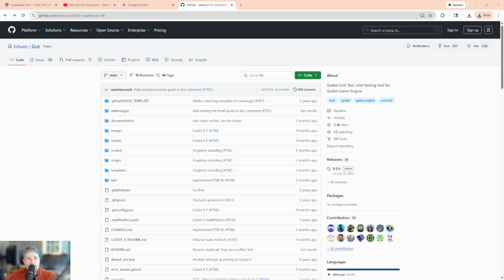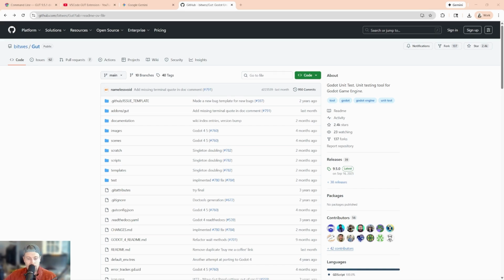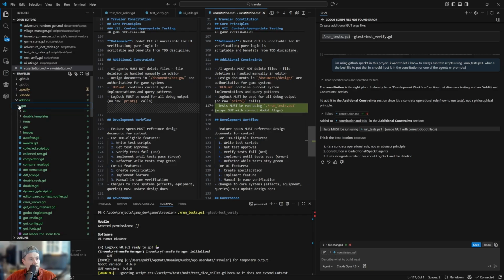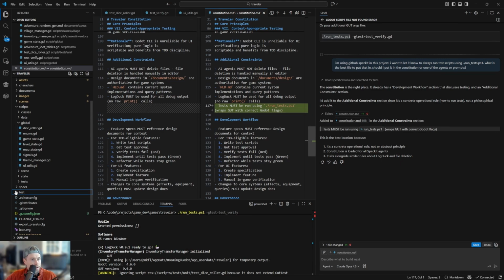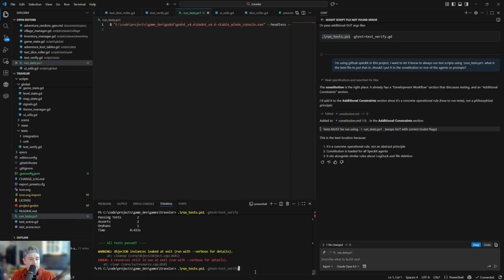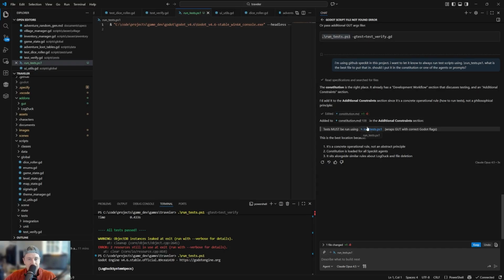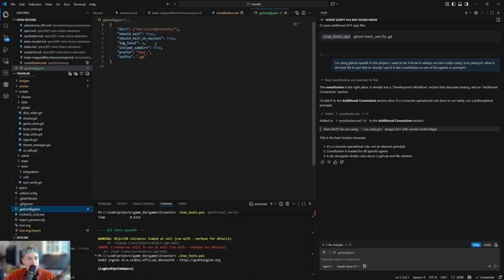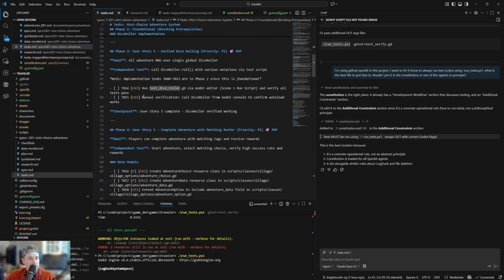Setting up a more Spec-Driven and Test-Driven game development workflow!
As my video game development with (The Traveler) gets more complicated I show you how to install GUT into the workflow stack to help testing for more complicated issues.